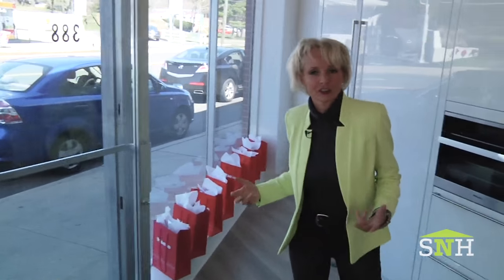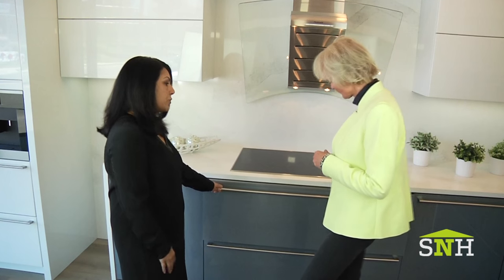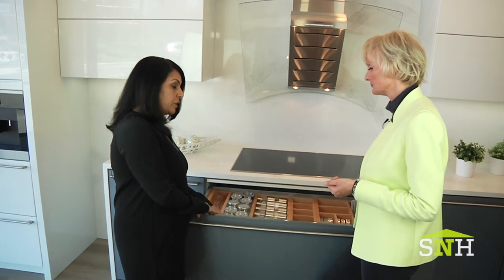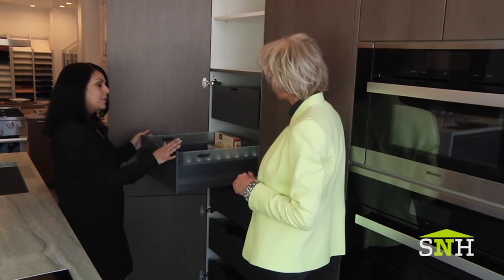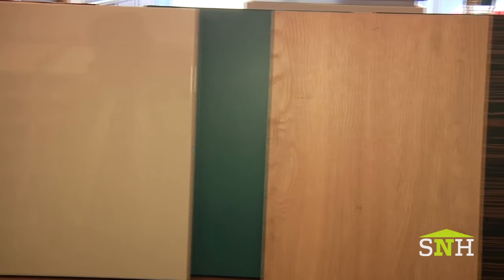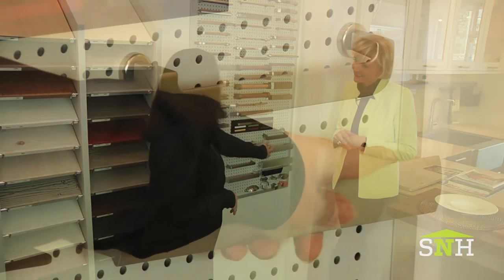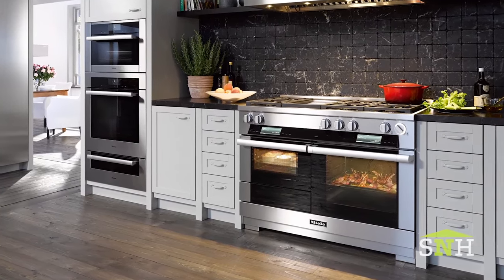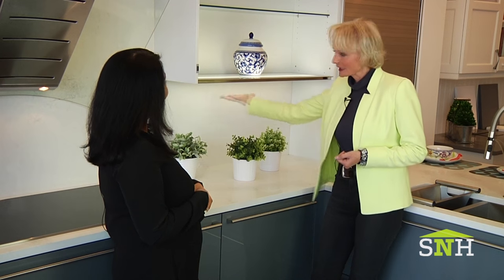The Greenwich House | Taking A Closer Look At European Kitchens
As trends move towards modern design, european kitchens are seeing a boost in popularity.  Sabine made a visit to the Häcker Greenwich showroom to learn more about the innovations that are coming over from Europe and landing in many U.S. homes.